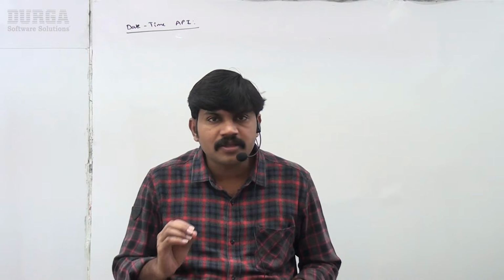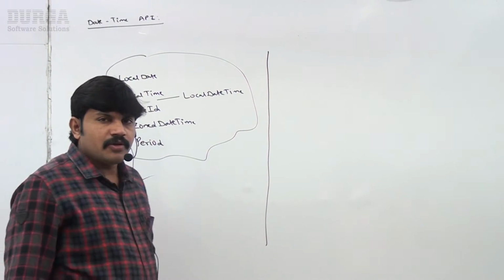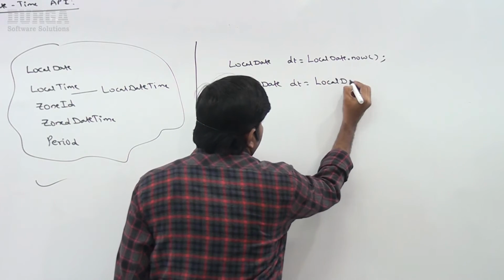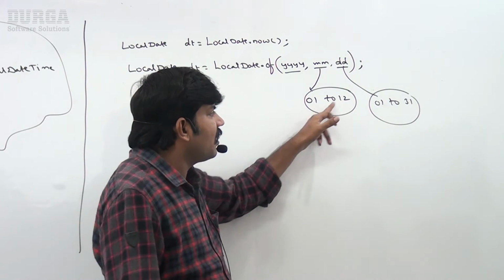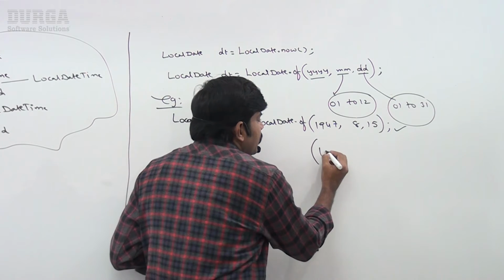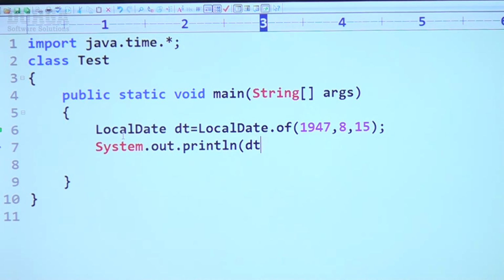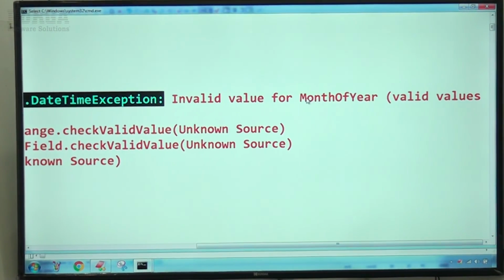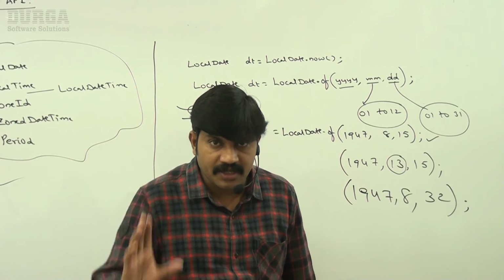Java Certification || Date and Time API || LocalDate Object Creation Valid and Invalid Arguments